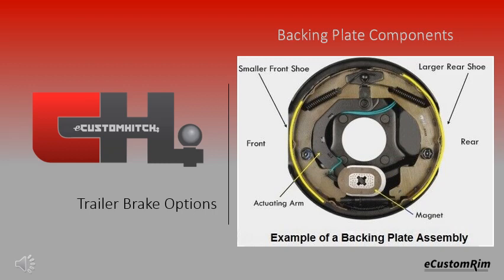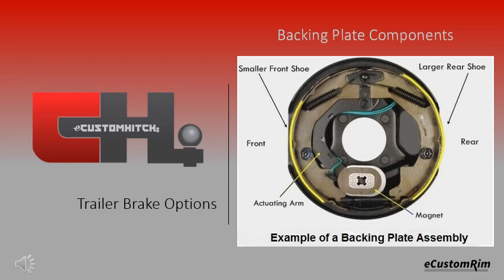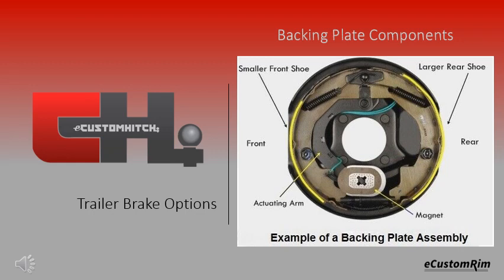eCustomhitch eCustomrim Brake Plate Components